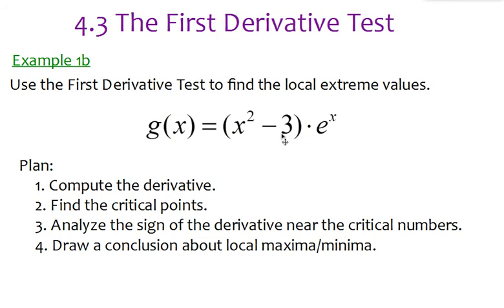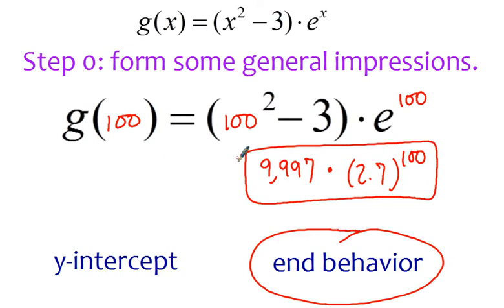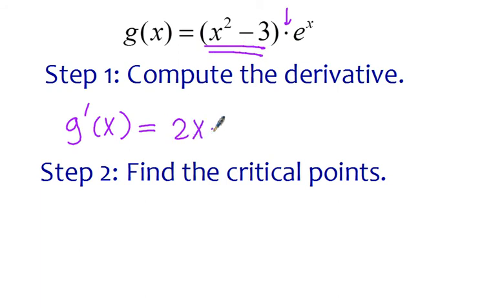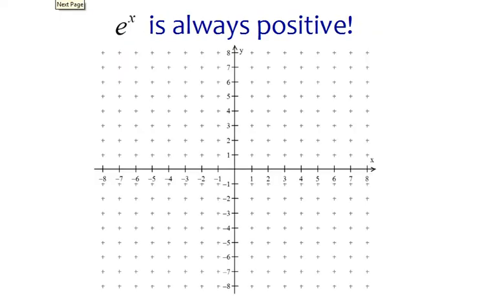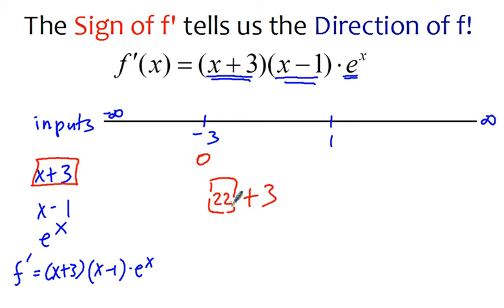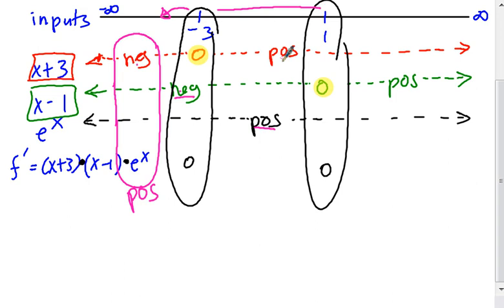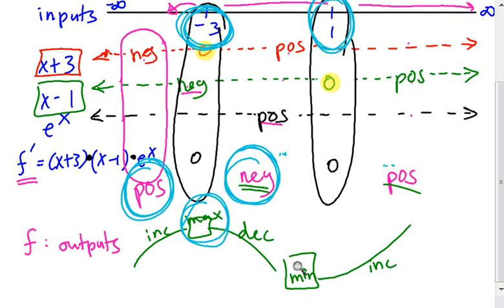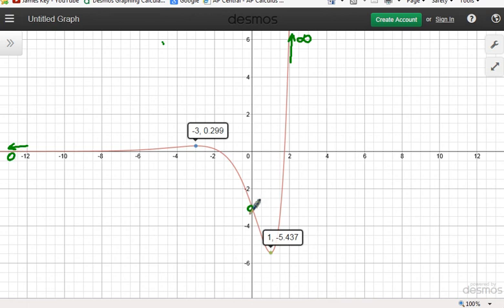First Derivative Test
Once you have the critical points of a function, how can you tell if they produce a) a local maximum, b) a local minimum, or c) neither of these things?